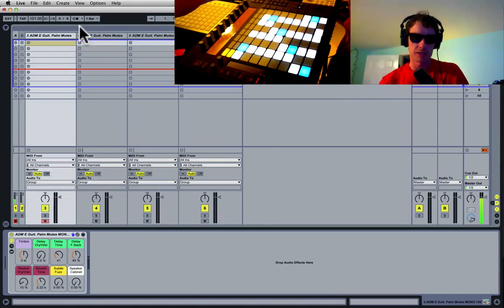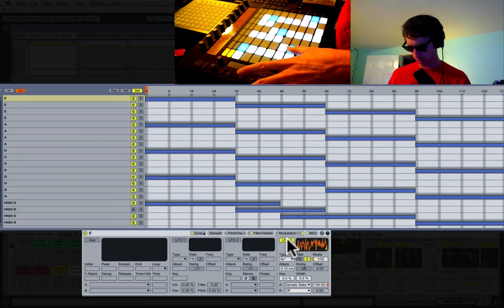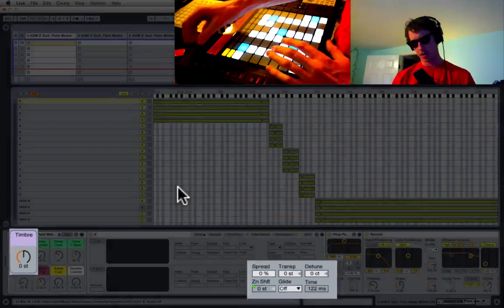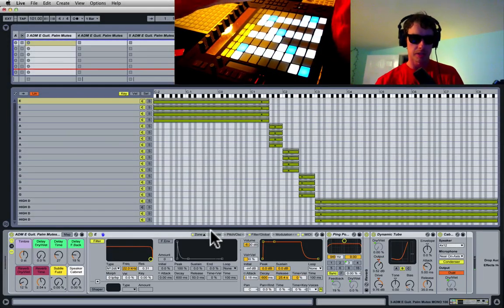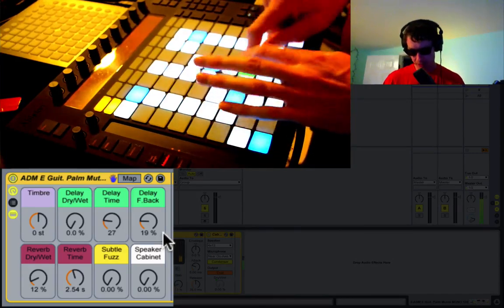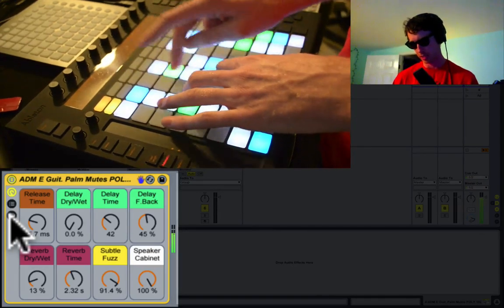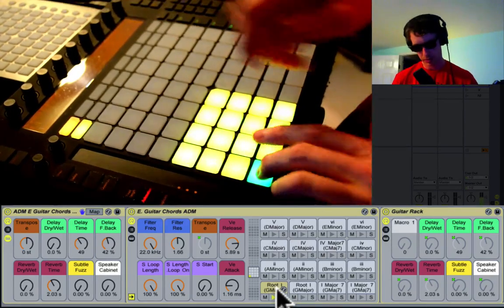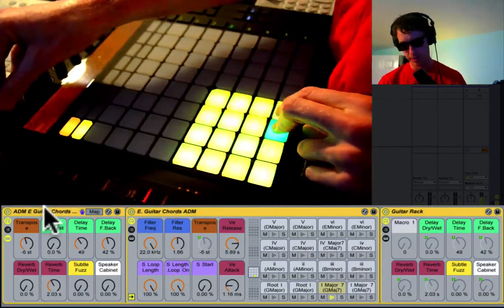Free Electric Guitar Synths for Ableton Live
Brian Funk's 100th Free Ableton Live Pack: Electric Guitar Synths
These Ableton Live instruments were created using samples of a Fender Mustang played through a Fender Deluxe Amp, with spring reverb. They make for beautiful organic-sounding instruments that you are free to use in your music productions!

🎤🎚️ MY GEAR 🎸🎹

🎧 Podcast Gear:
Podcast Mic: Heil PR-40
Preamp: Soyuz Launcher
Interface: Scarlette 4i4
Camera: Sony A7III
Camera Lens: Sigma
Mic Stand: Rode PSA1

🎤 Microphones:
Heil PR-40
Heil PR-37